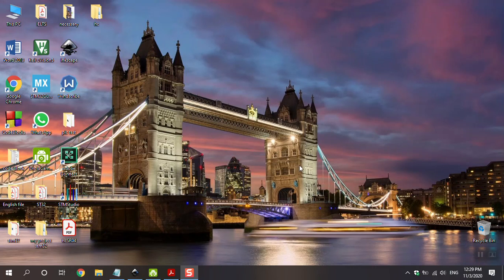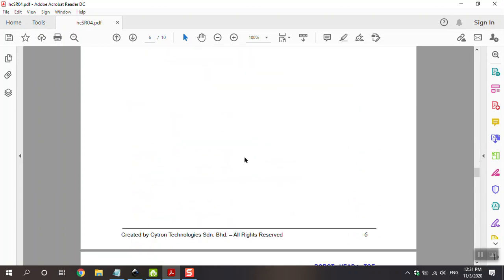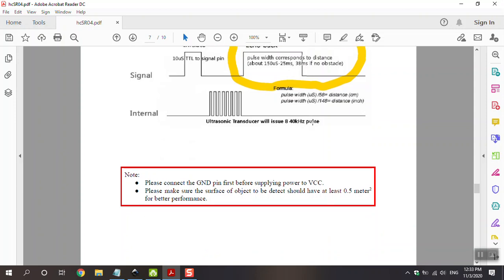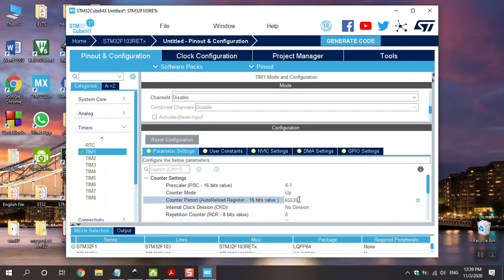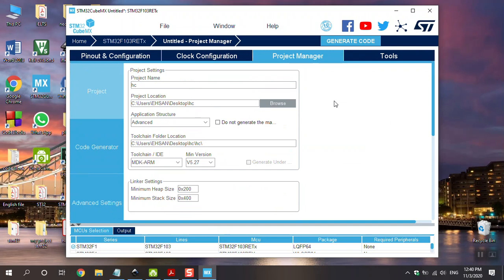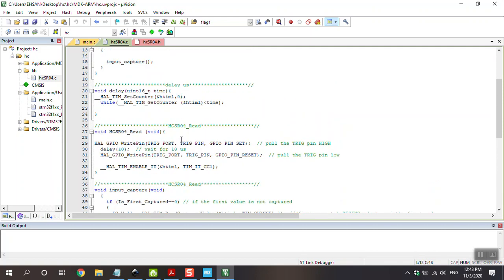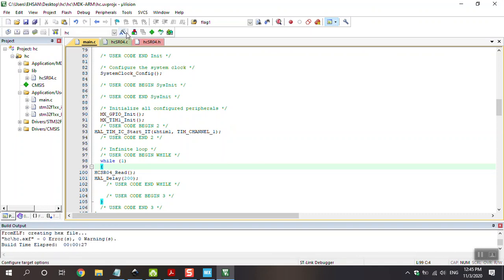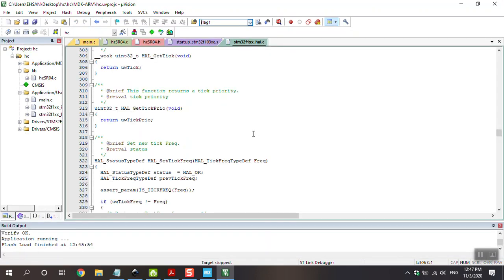hcSR04 module with STM32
How use hcSR04 module
this is the link for download project from my google drive